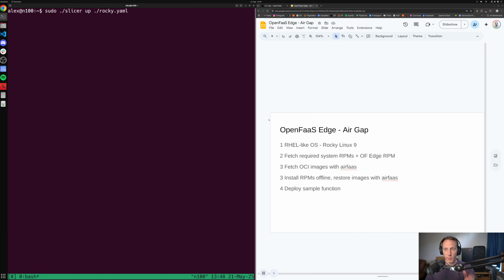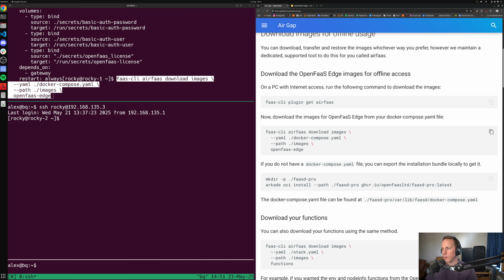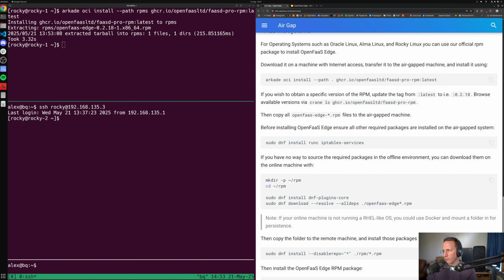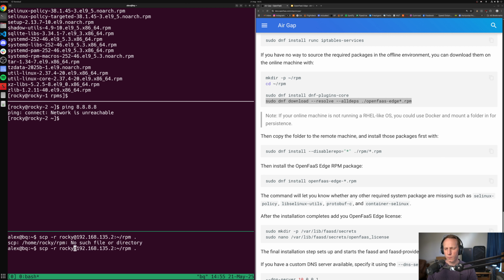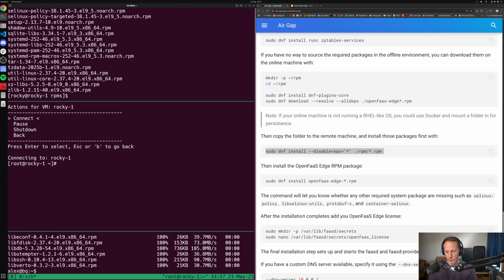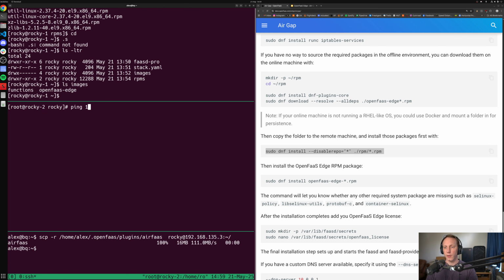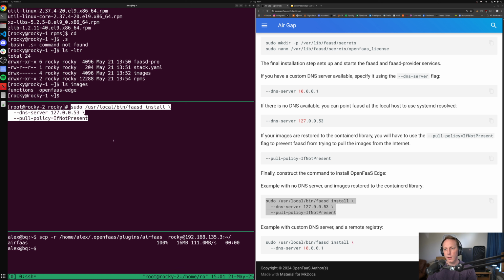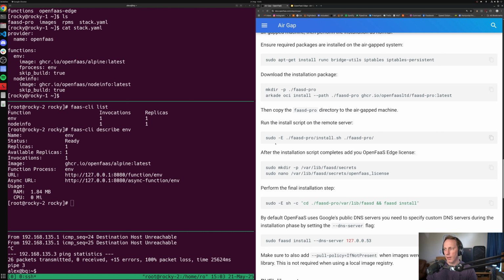Offline installation of OpenFaaS Edge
I perform an offline installation of OpenFaaS Edge into a RHEL-like Operating System (Rocky Linux 9) using a custom RPM package and airfaas to mirror all the required OCI images. Docs